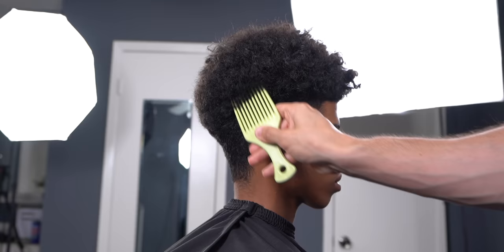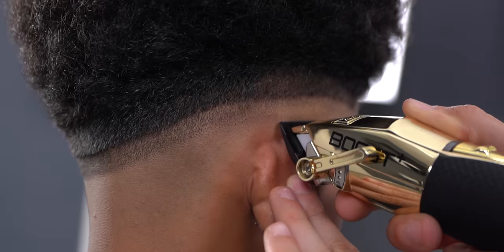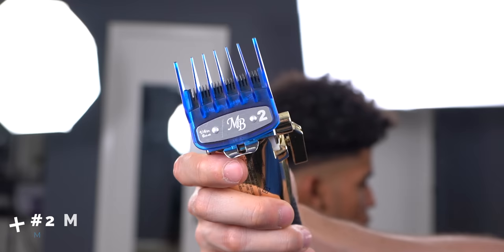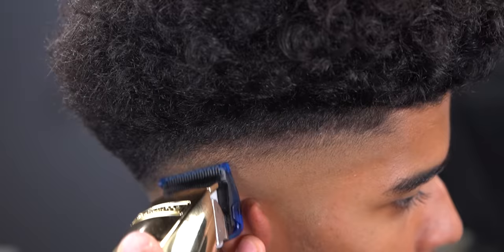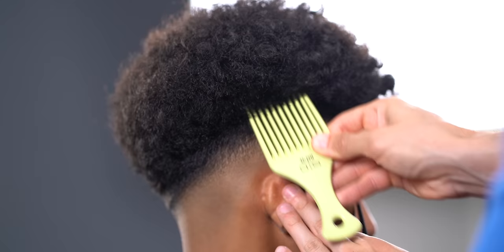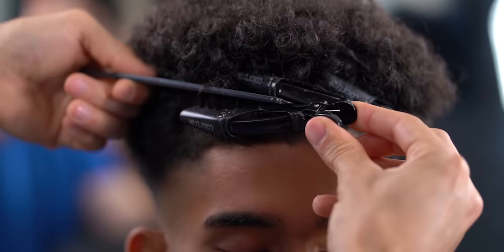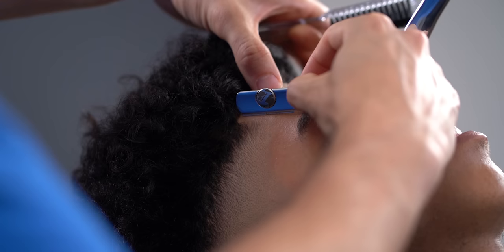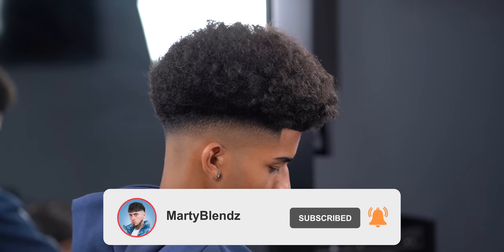FLAWLESS AFRO DROP FADE HAIRCUT TUTORIAL!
📚 JOIN THE MBU WAITLIST!

🛒 MB SHOP!

Wahl Pro Senior
Ceramic blade for Wahl Senior & Magic
Wahl magic clip
BaBylissPro Fx
BabylissPro outlining trimmer
BabylissPro foil shaver
Derby razor blades
Straight edge razor
Hair spray
Andis cool care disinfectant spray
Fade comb
All purpose combs
Neck duster
Barber aftershave
Wahl clipper guides
Wahl clipper guides (1/2 & 1½)
Barber cape
Neck strips
Suavecito pomade
Slick gorilla hair powder
El patron gel
Dyson Hair Dryer
Hair clips
Hair grips
Clipper oil
Blade Care
Brush & comb cleaner